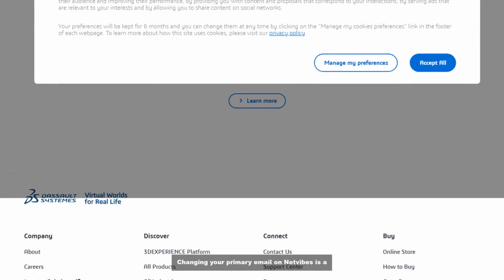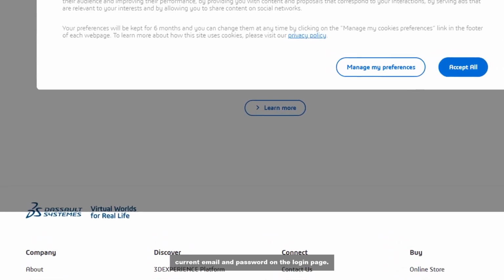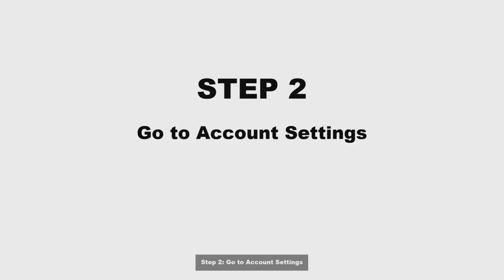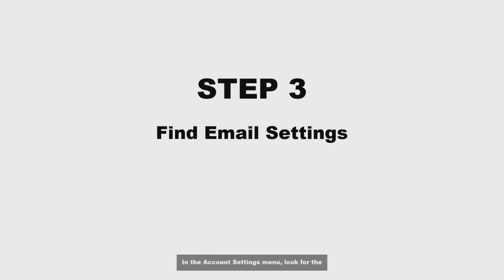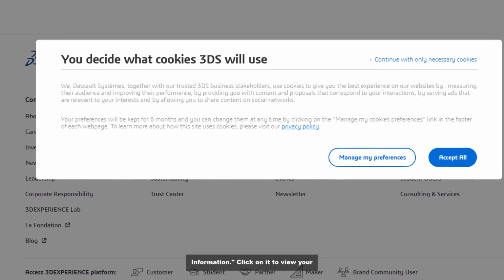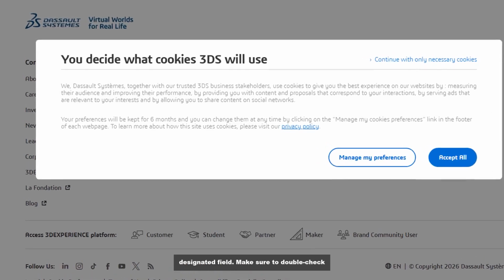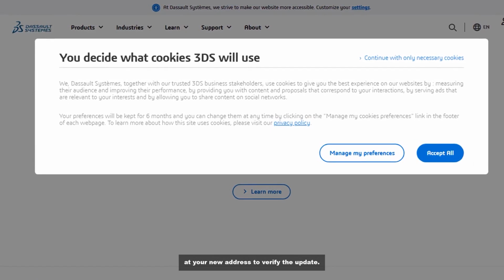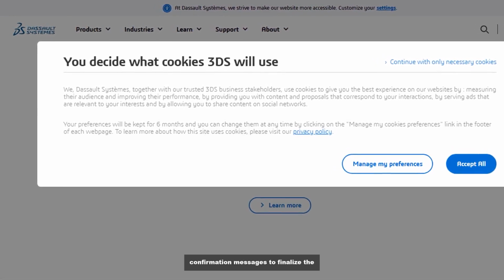How To Change Your Primary Email On Netvibes 2026 (STEP BY STEP)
In this video, we will guide you through the process of changing your primary email on Netvibes in 2026, step by step. Whether you're looking to update your account for security reasons or simply want a new email, this tutorial covers everything you need to know.